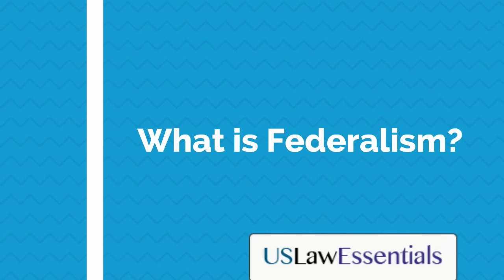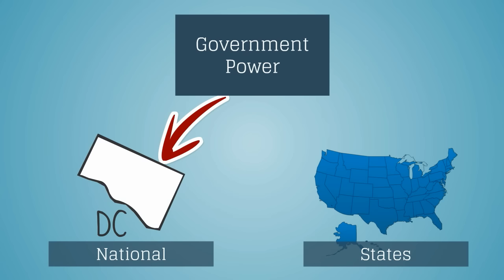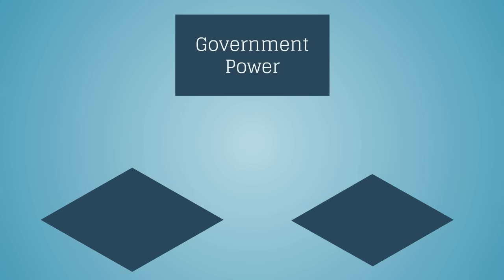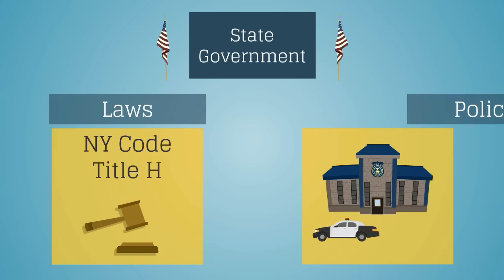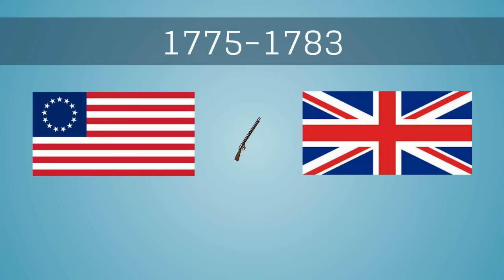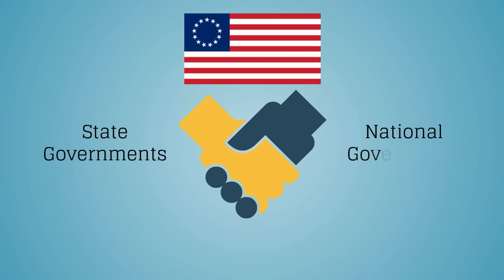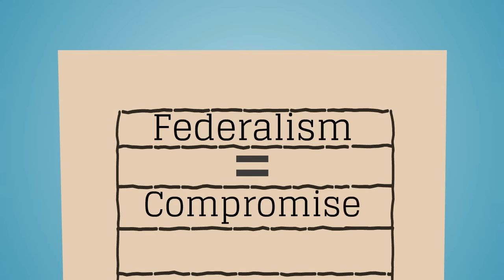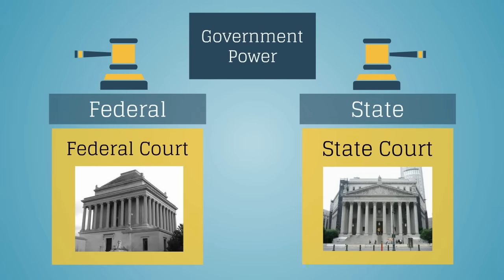What is federalism?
This video introduces federalism and why there are state and federal courts in the United States.